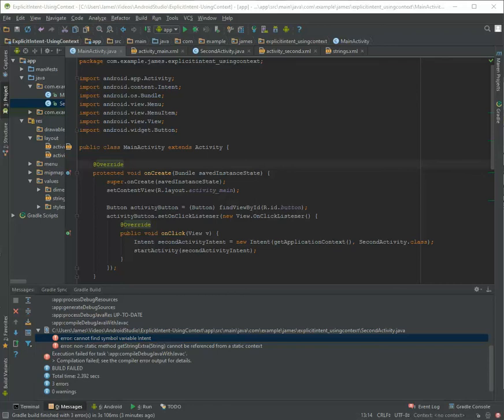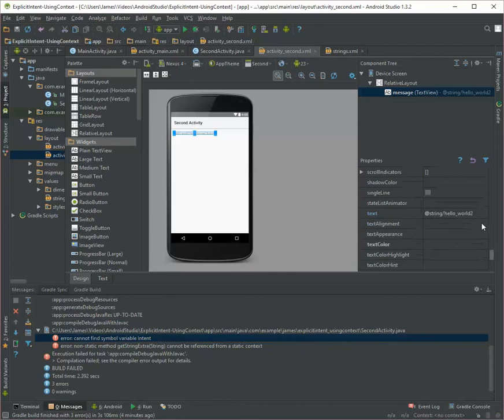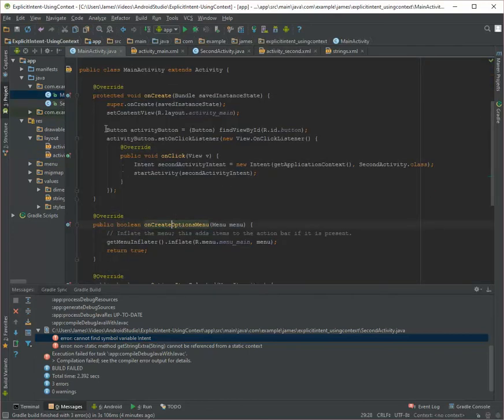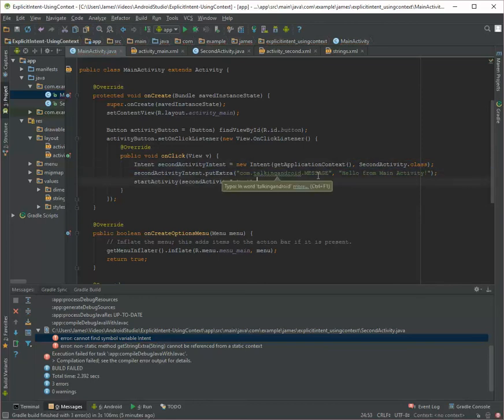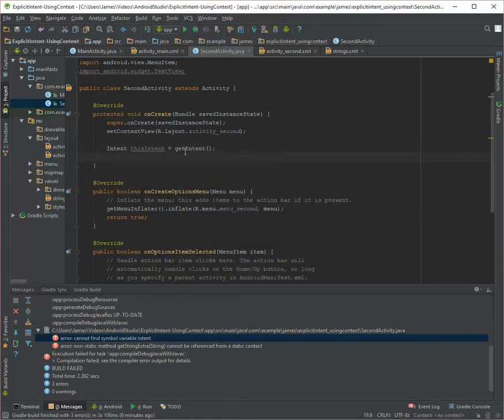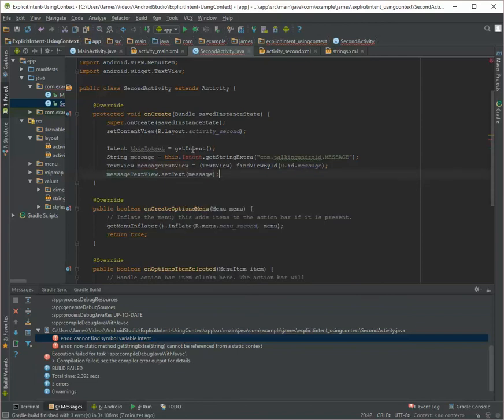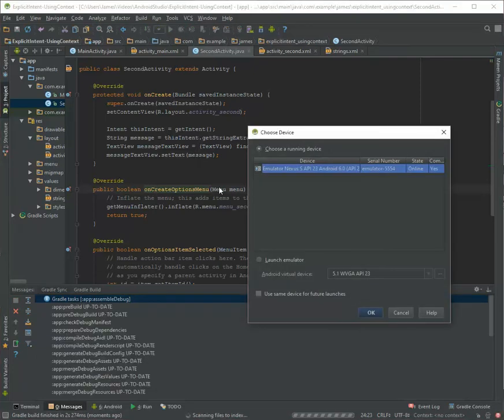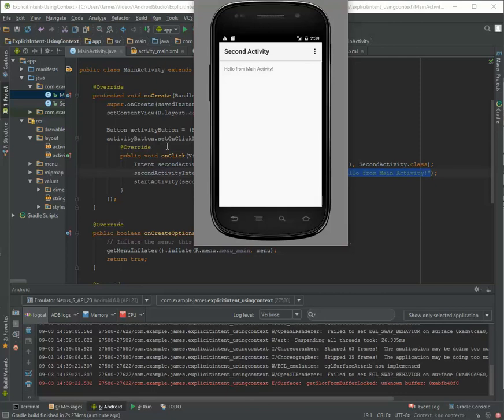Android Pass Data Between Intents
Use the Intent.putExtra() method to add a string to the Intent.  This gives us the ability to pass information between Activities in our Android application.  Uses Android Studio in Windows 10.